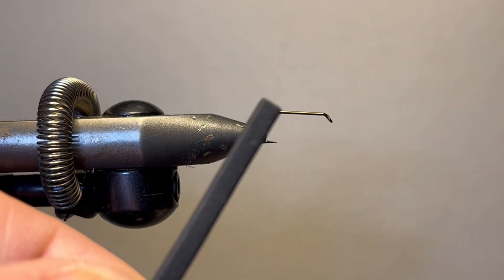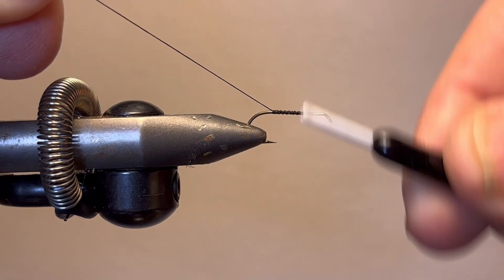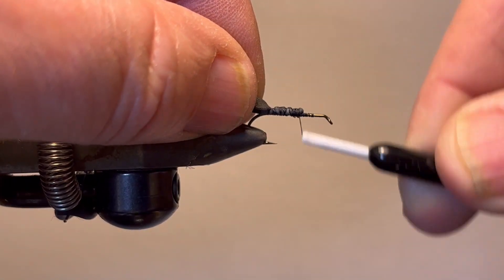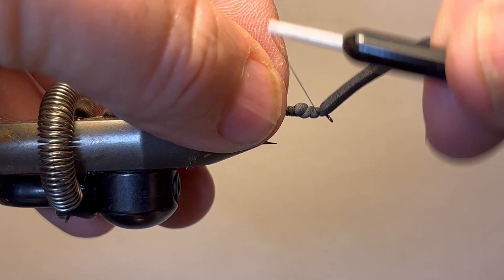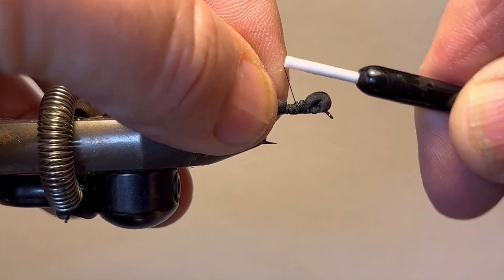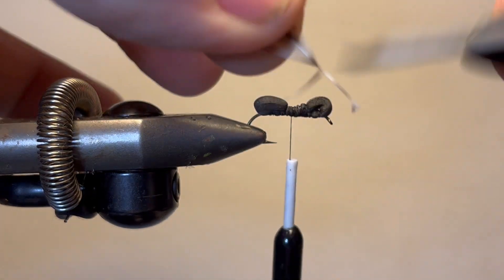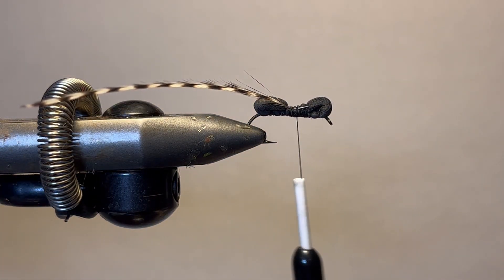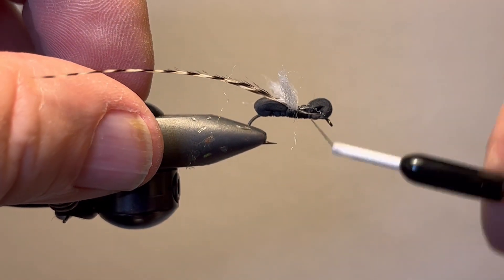How to tie the ant fly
Paul McCain of River Bay Outfitters show us how to tie the simple ant fly